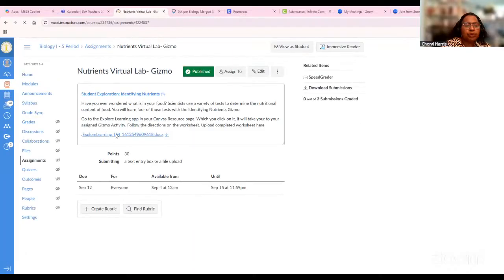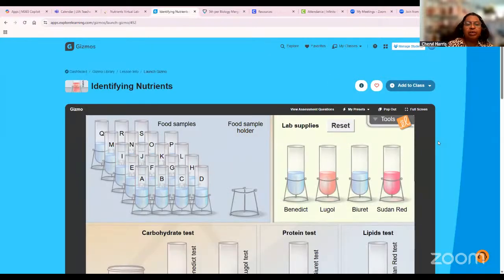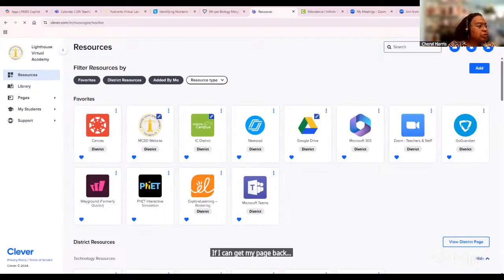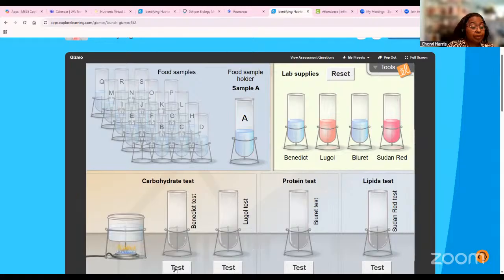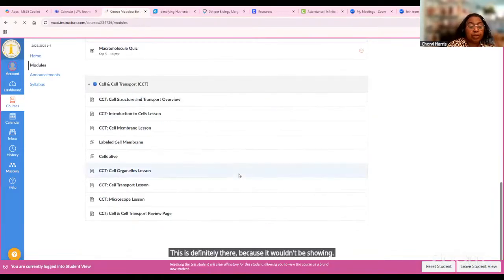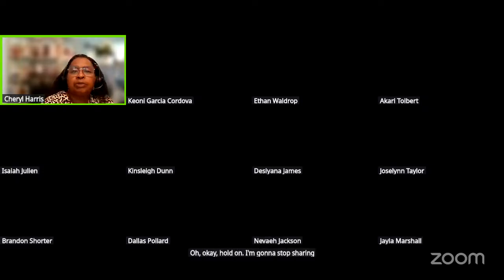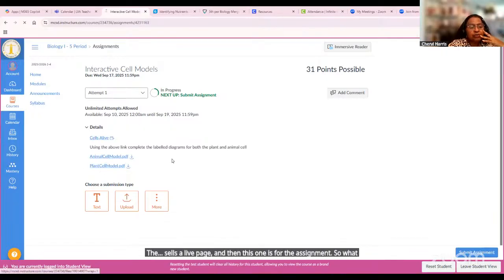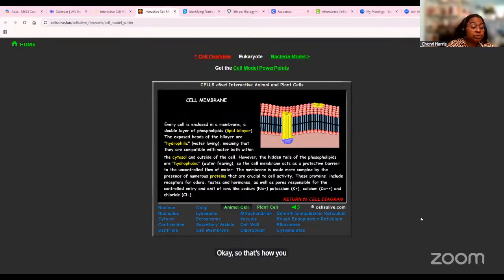Ms Harris's Zoom link